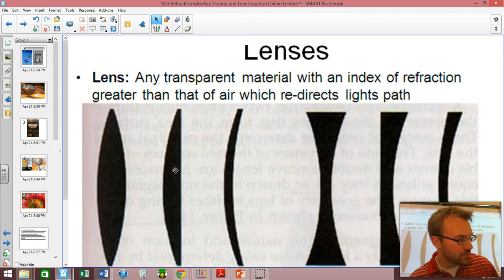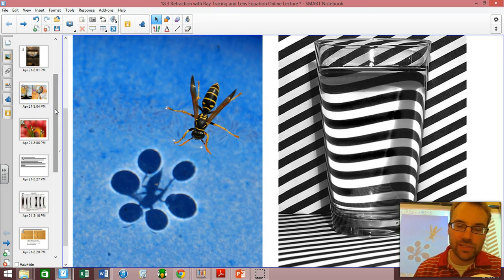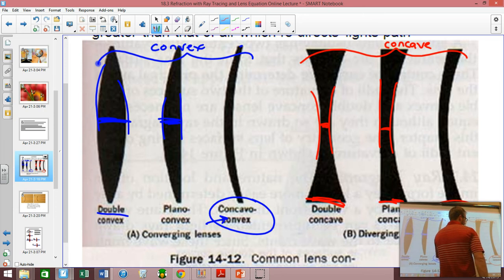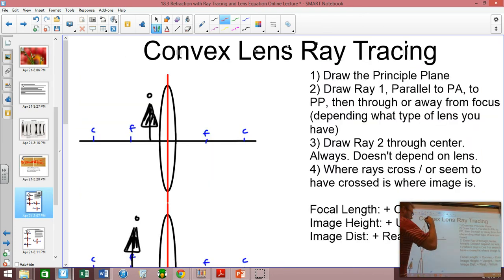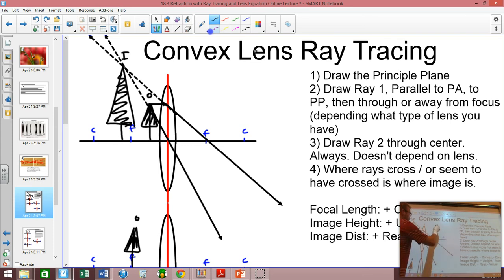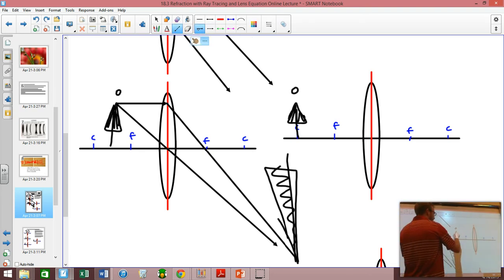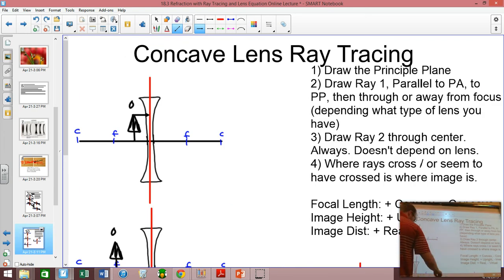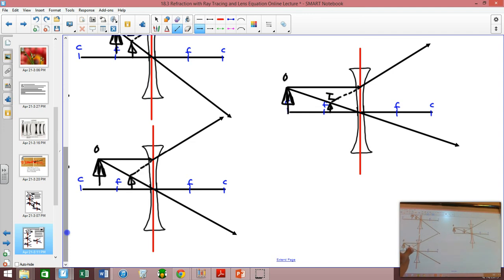18 3 Online Lecture Ray Tracing with Lenses